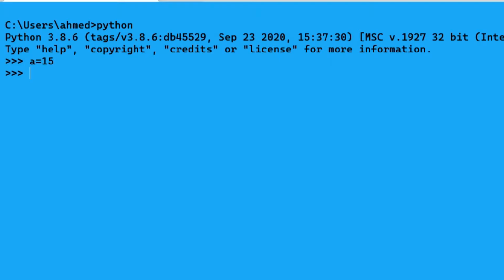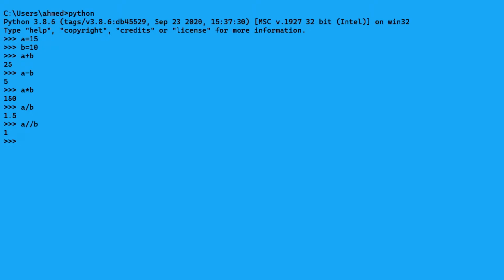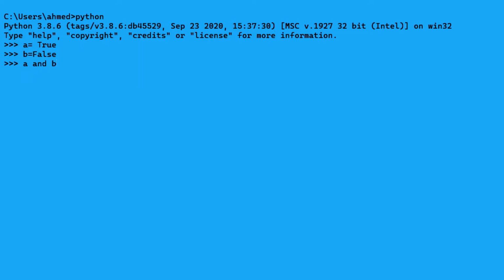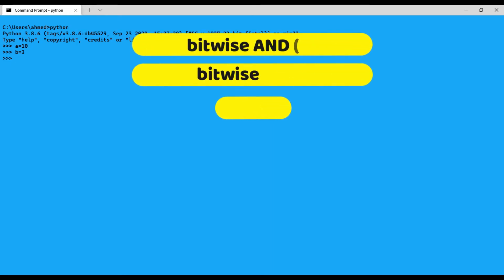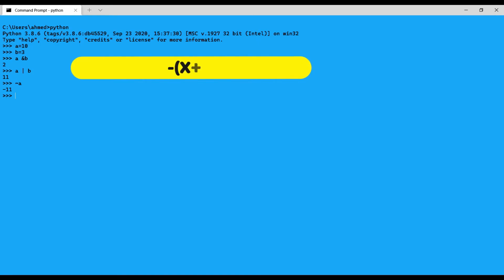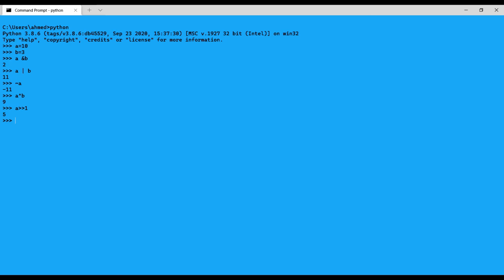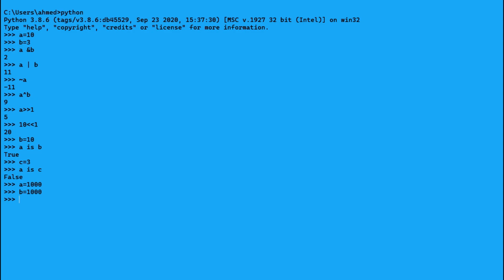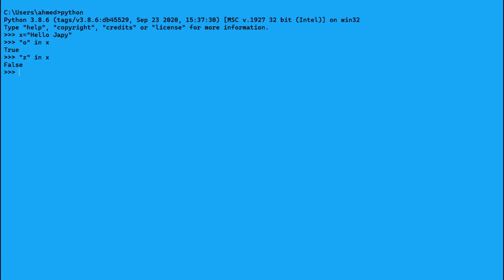understanding basic operators in python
I will interduce the operators in python with simple way for understanding

Video Chapters:
0:00 Assignment operator
1:06 Arithmetic operators
3:26 Relational operators
5:04 Logical operators
7:17 Bitwise operators
13:12 Special operators

It's really deserve to spend your time for it.